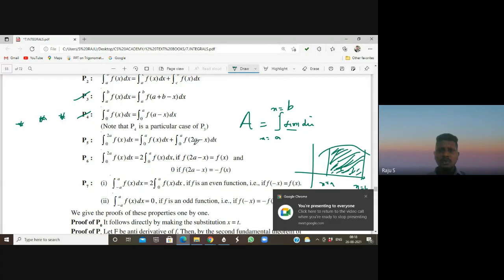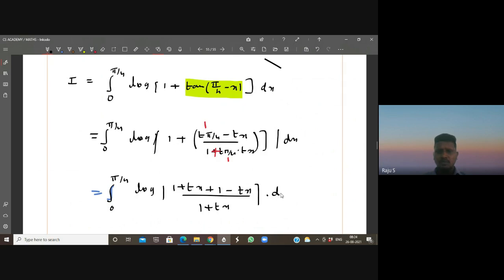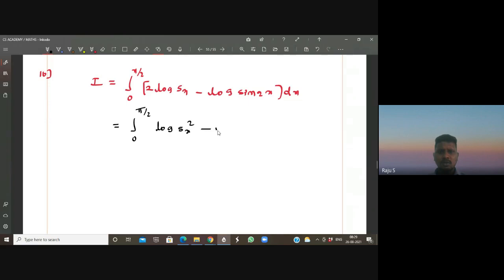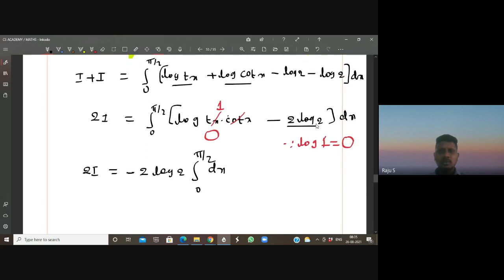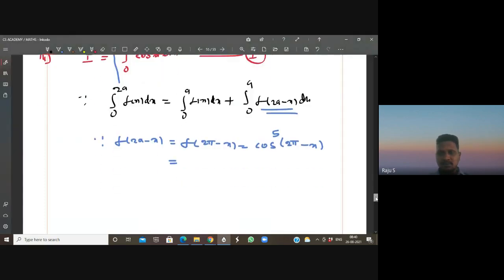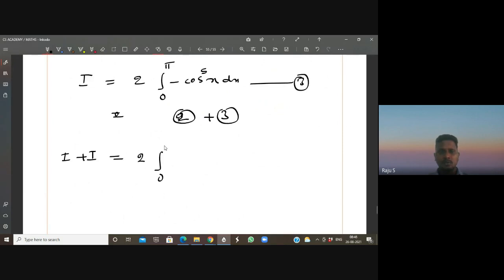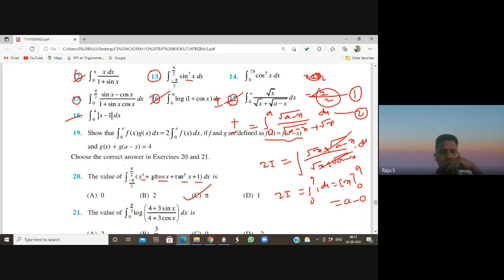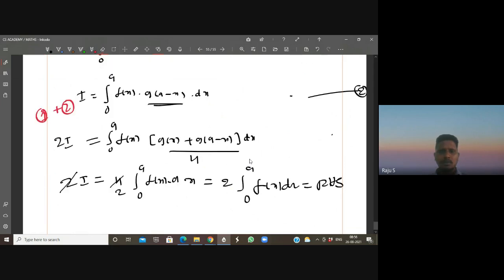04 DEFINITE INTEGRATION